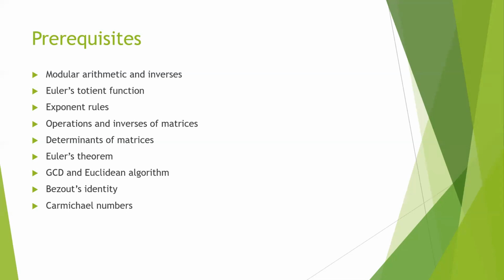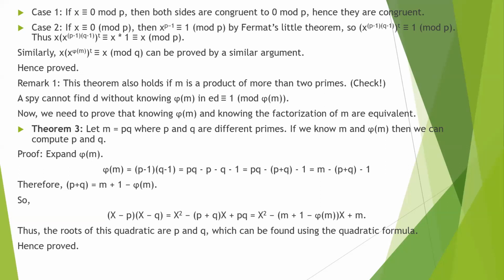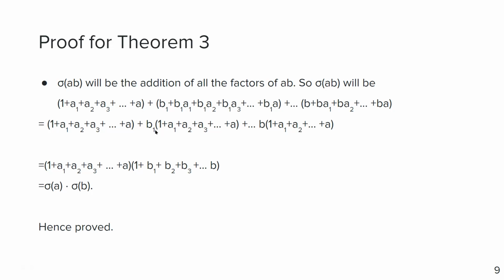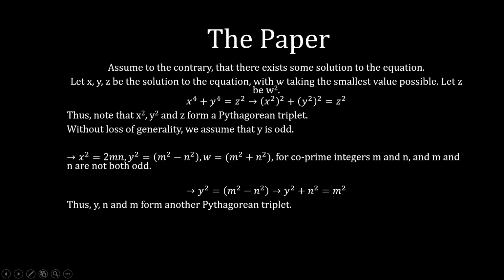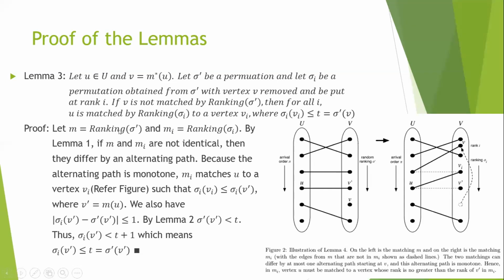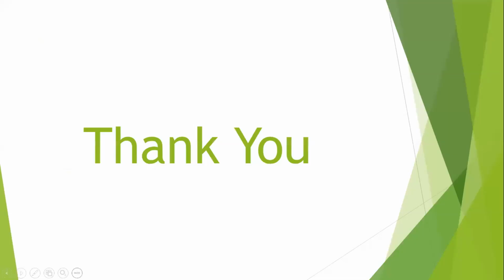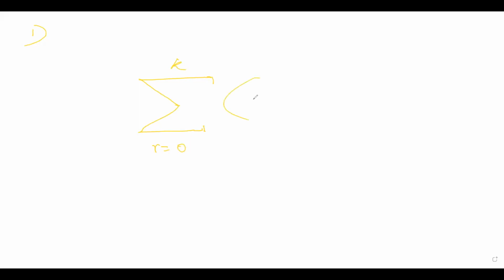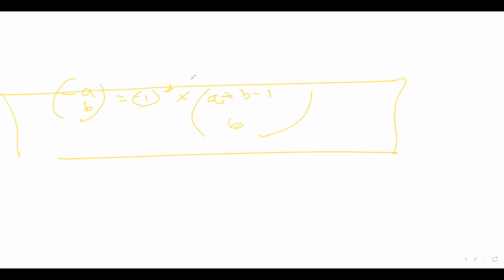Session 1 Paper Review with Hari Sir 11 05 2022